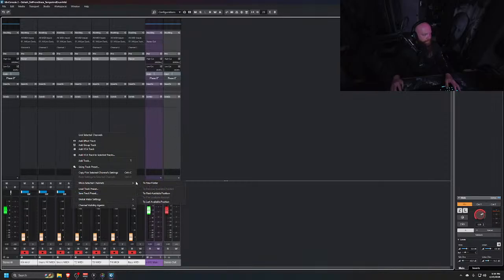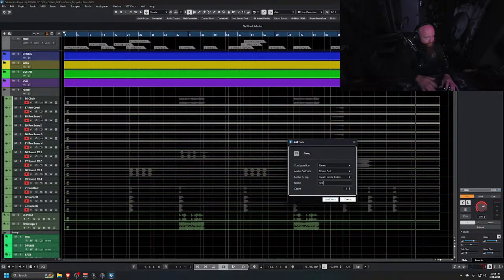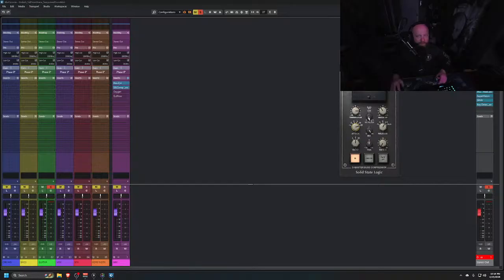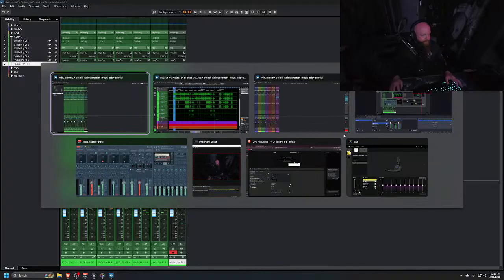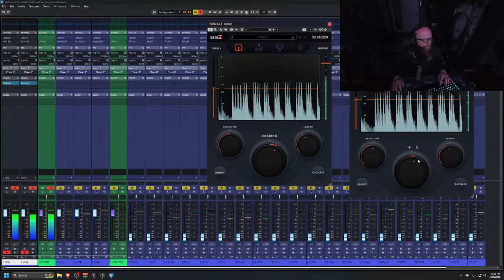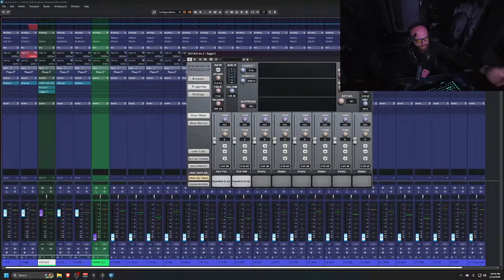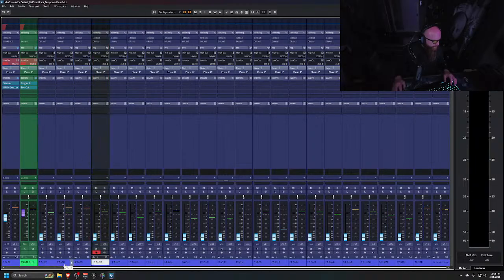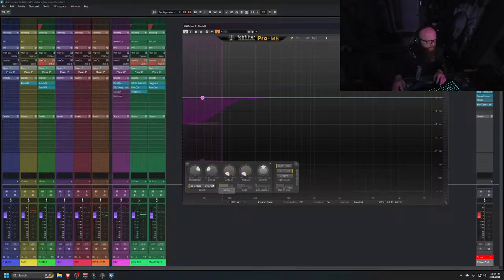MIXING GOLIATH IN CUBASE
STarting a mix, showing how I setup a new mix priject and some of the organization choices I make. Don't watch this, it's almost guaranteed to bore you.